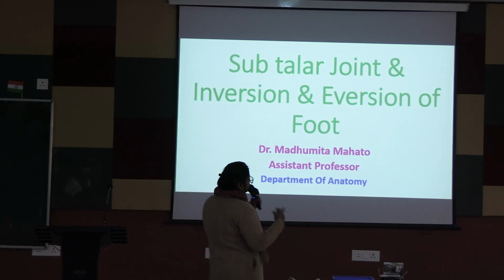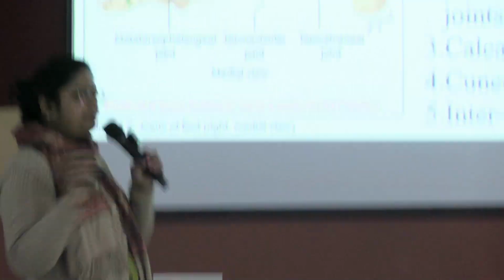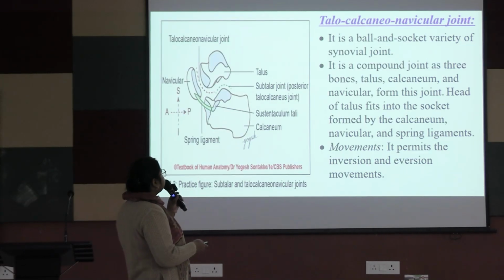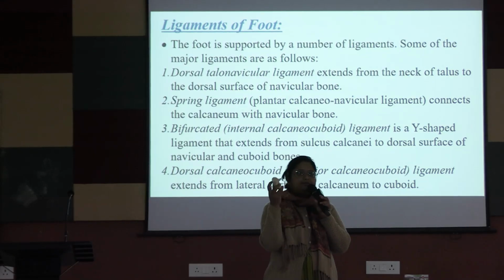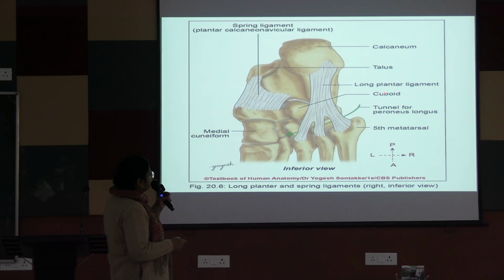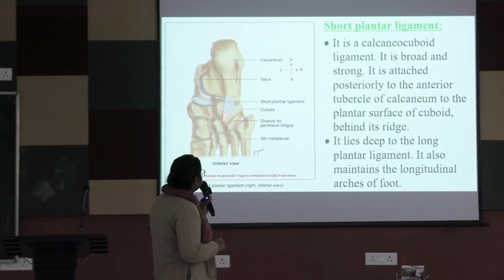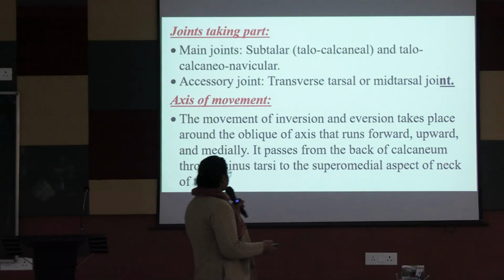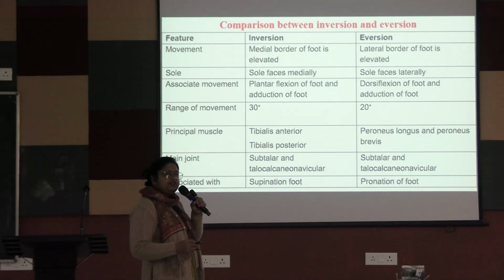Lecture On Anatomy of the Foot: Bones, Joints & Ligaments | Inversion & Eversion Explained | MBBS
In this comprehensive anatomy lecture for the 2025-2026 MBBS batch at Santiniketan Medical College & Hospital, we dive deep into the Osteology and Arthrology of the Human Foot. This session provides a step-by-step analysis of the articulated foot, focusing on the structural components that allow for complex movements like inversion and eversion.

Key Topics Covered:

    Osteology of the Foot: Identification and anatomical positioning of the Talus, Calcaneum, Navicular, Cuboid, and Cuneiform bones [00:30].

    Joint Classification: A detailed breakdown of the Subtalar (talocalcaneal), Talocalcaneonavicular, and Transverse Tarsal (Chopart's) joints [05:07, 10:17].

    Essential Ligaments: The functional significance of the Spring Ligament (plantar calcaneonavicular), Bifurcate Ligament, and Long/Short Plantar ligaments [12:25, 20:44].

    Inversion vs. Eversion: A deep dive into the rotational movements of the foot, including principal muscle groups (Tibialis Anterior/Posterior vs. Peroneal muscles) and limiting factors [23:54].

    Arches of the Foot: Overview of the Medial Longitudinal, Lateral Longitudinal, and Transverse arches and their maintenance factors [04:26, 21:28].

    Clinical Correlation: Understanding pronation, supination, and the "Peripheral Heart" (soleus muscle) in the context of walking on uneven ground [29:20].

On: ANATOMY by Dr. Madhumita Mahato
(MBBS Batch: 2025-26)
Conducted on: 30-01-26